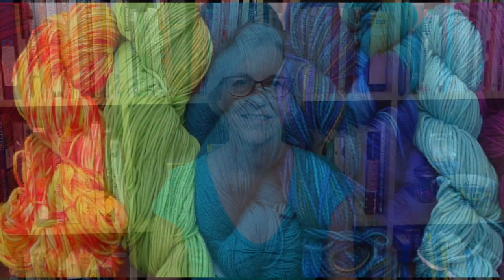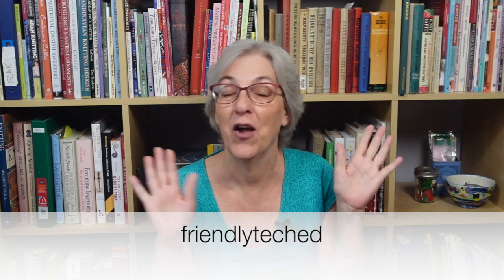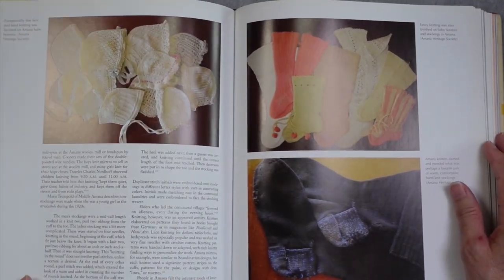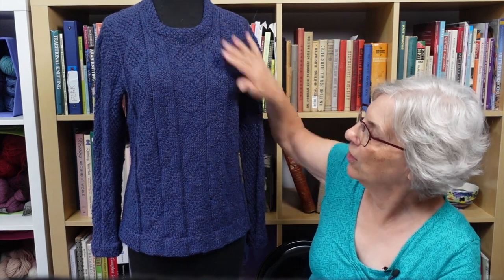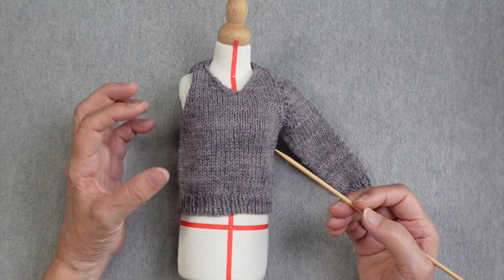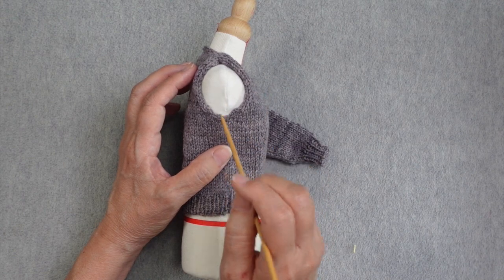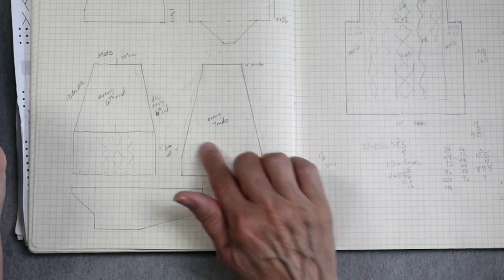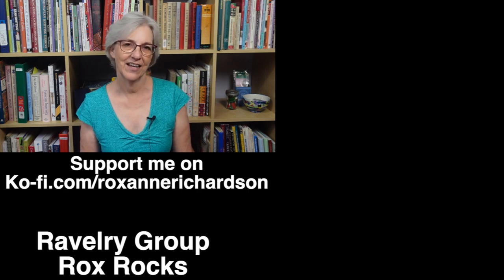1970s Seamless Set-in Sleeve Sweater // Casual Friday S05E32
In this week's podcast I have Tidbits; a gift from a viewer; and a finished 1970s vintage sweater for my long term project to knit a sweater from each decade from the 1890s to 1990s.

TIDBIT #1 LOST TRADES
Facebook – has closed captions and English narration

from friendlyteched on Ravelry

PKG FROM VIEWER
Knitting America by Susan M. Strawn

1970s SWEATER
My Ravelry project page for the Kangaroo Pouch Sweater

Kangaroo Pouch Sweater from Chapter 5 of Knitting Without Tears by Elizabeth Zimmermann

Stitch Patterns from 2nd Treasury of Knitting Patterns by Barbara G. Walker

Knitting From the Top by Barbara G. Walker (both of her methods for knitting seamless set-in sleeve sweaters are in this book, as well as her method for calculating sleeve shaping rate)

Yarn or sweater: Marisol Huñi, Fine Peruvian Highland Wool, Color Sapphire

0:00 Introduction
0:42 Tidbit #1 Lost Trades
3:25 Tidbit #2 Korean knitwear factory
4:55 Tidbit #3 Online index for EZ's KWT
7:18 Package from viewer
11:07 FO – Kangaroo Pouch Sweater
16:43 Set-in Sleeve Seamless Construction
28:21 Seamless Set-in Sleeve “Simultaneous” Construction
32:43 Percentage System with modifications